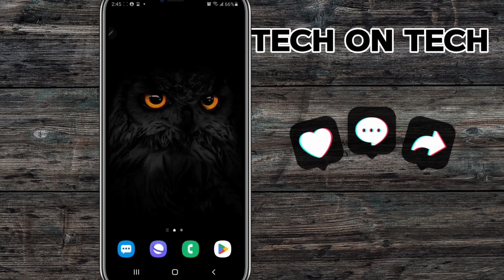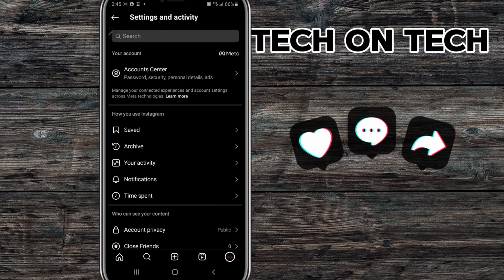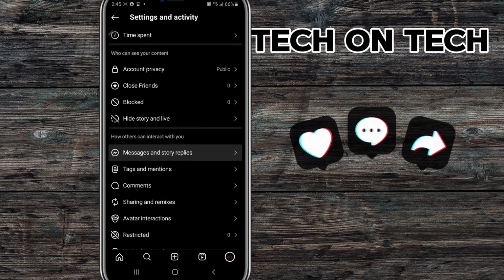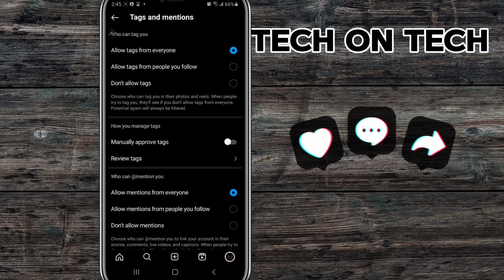How not to tag us on Instagram 2024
In this video, how to prevent someone from tagging us on Instagram

Watch the video till the end and comment if you have any problem.